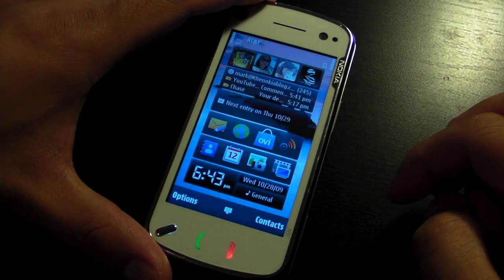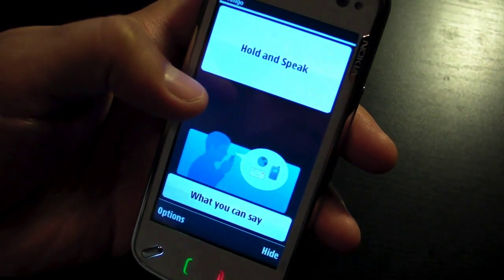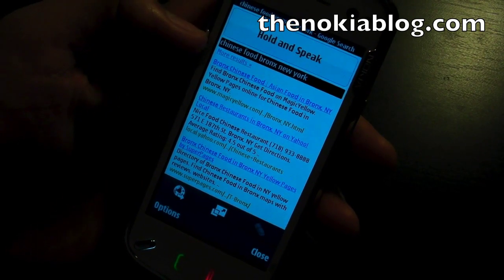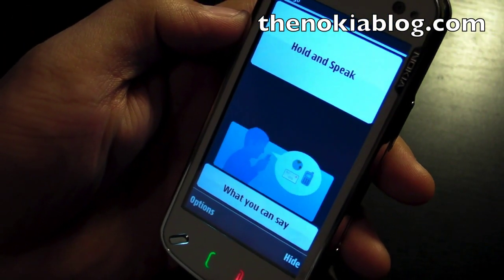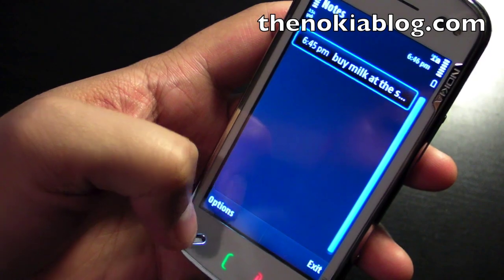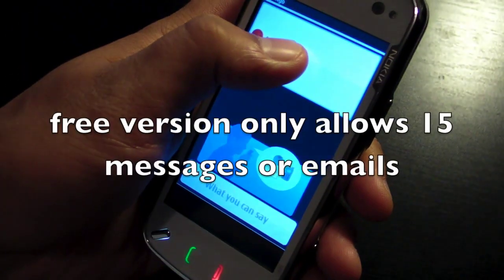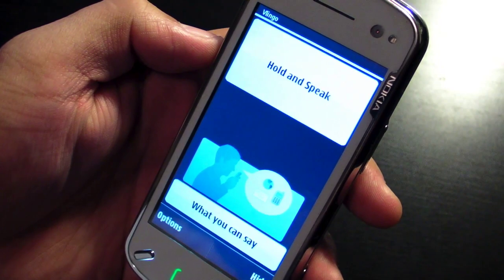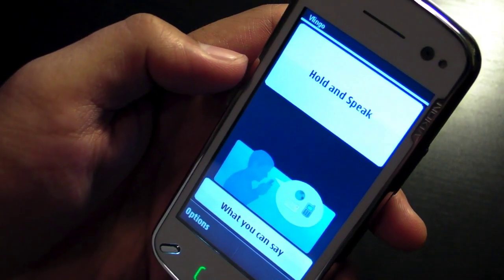Vlingo App Demo on Nokia N97